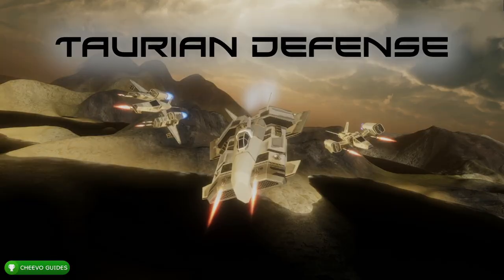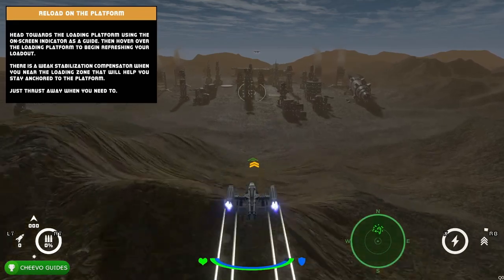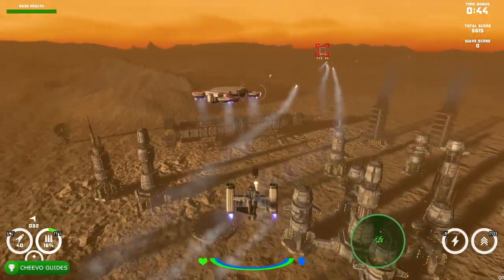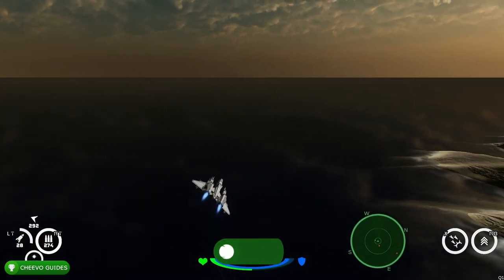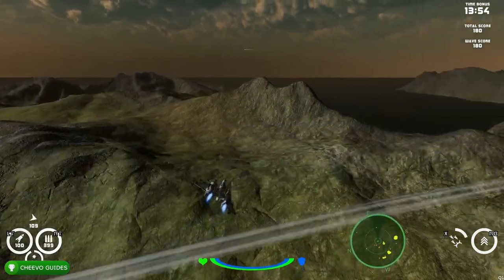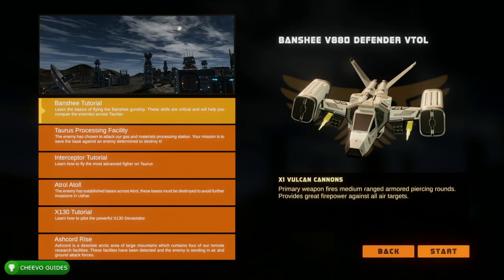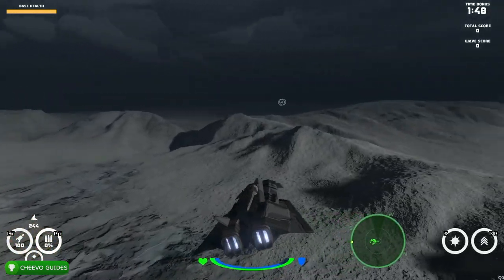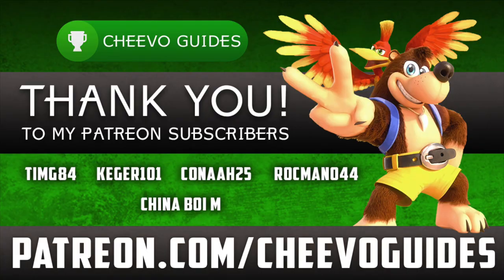Taurian Defense (Xbox) - Achievement Guide *EASY W/ CHEATS* (Part 1 | Base 1000g)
**TIMESTAMPS**
Intro - 0:00
Achievement Breakdown - 0:06
Banshee Tutorial - 1:39
Taurus Processing Facility - 1:51
Interceptor Tutorial - 4:14
Atroll Atoll - 4:53
X130 Tutorial - 7:51
Ashcord Rise - 8:23

🎮This game is an Easy Completion or Platinum!!! (1 Hour and 20 minutes for 1000g)

GAME: Taurian Defense
PUBLISHER: Initus Interactive
DEVELOPER: Initus Interactive
AVAILABLE ON: Xbox One, Xbox Series X/S
RELEASE DATE: 3/21/2023

Review Copy Provided by The Publisher (Initus Interactive)